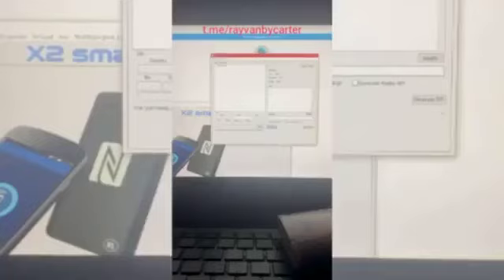How to swipe/learn CC cloning cards / write dumps with pins track 162/ Update..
i sell all software and hardware

Welcome to our comprehensive tutorial on the X2 EMV software pack! In this video, we'll take you through the step-by-step process of setting up and configuring the X2 device using JCOP ATR2.0, BP Tools, MSRX, and CardP

Configure JCOP for EMV transactions

Set up ATR2.0 for secure payment processing

Use BP Tools for EMV parameter configuration

Create and edit EMV scripts with MSRX

Personalize cards with CardP

This tutorial is perfect for payment industry professionals, developers, and anyone looking to master the X2 EMV software

pack

Timestamps:

0:00-Introduction

1:30-JCOP configuration

5:15-ATR2.0 setup

10:00-BP Tools tutorial

14:30-MSRX scripting

18:15-Card personalization

X2 EMV

EMV software pack

BP Tools

EMV tutorial

Payment processing

Card payment technology

BEMV chip technology

Payment security

X2 device configuration

EMV software configuration

Payment industry